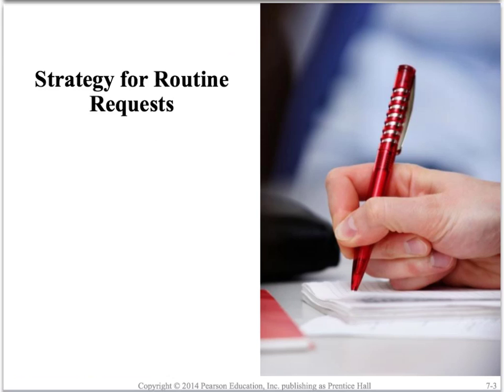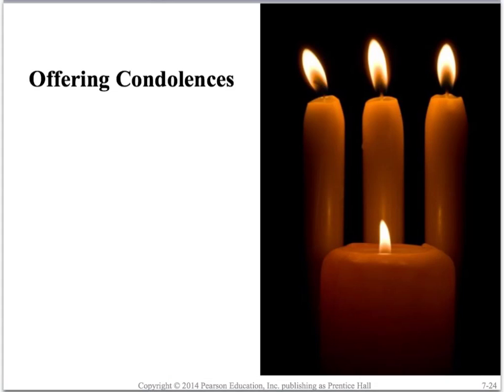Chapter 7: Writing Routine and Positive Messages